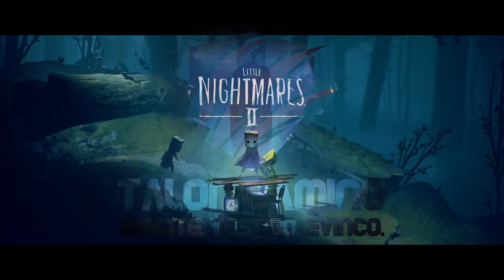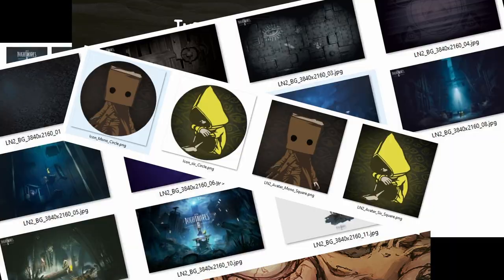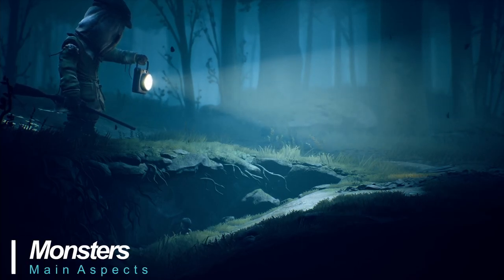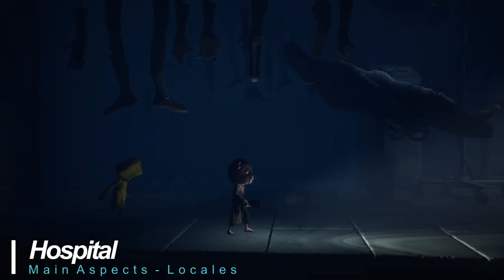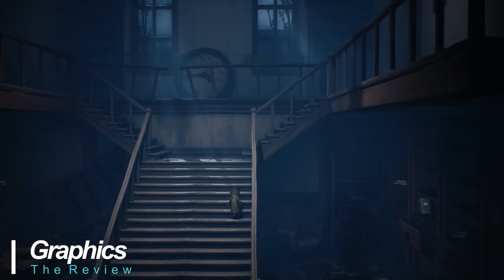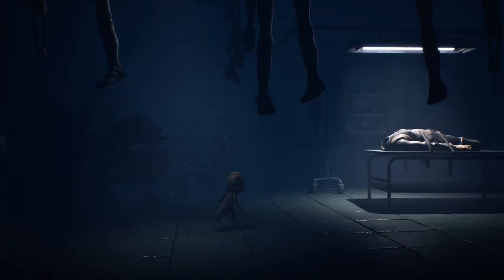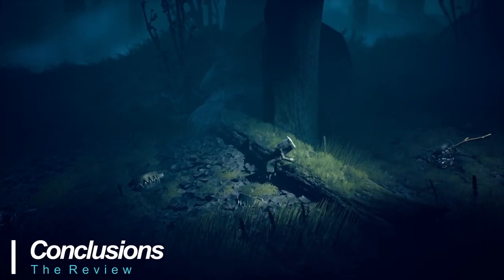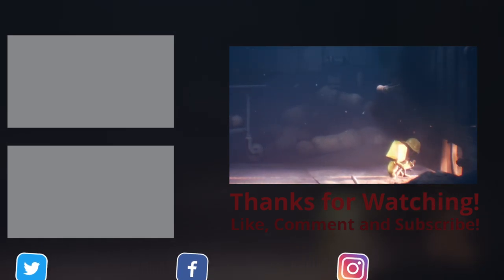Little Nightmares II - Full Review - High expectations! Is the deluxe edition worth it?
Little Nightmares II Review - 2021 / Little Nightmares II Deluxe Edition Review - Is it worth it?
Is it worth buying?  It's worth buying in 2021!

"Little Nightmares II is a puzzle-platformer horror adventure game developed by Tarsier Studios and published by Bandai Namco Entertainment. It is the prequel to 2017's Little Nightmares. The story, which precedes the events of the first game, follows Mono, who must work together with Six, the protagonist from the previous game, to survive the horrors of the Pale City and discover its dark secrets. The game was released for Microsoft Windows, Stadia, Nintendo Switch, PlayStation 4 and Xbox One on 11 February 2021. Versions for PlayStation 5 and Xbox Series X/S are set to be released at a later date in the same year." ~Wikipedia

Timestamps:
00:00 Little Nightmares II
00:15 What is Little Nightmares II?
01:09 System Requirements
01:29 Puzzles
02:01 Monsters
02:21 Locales
02:26 Wilderness - Locales
02:36 School / Orphanage - Locales
02:44 Hospital - Locales
02:50 Pale City - Locales
03:02 Chapter 5 - Locales
03:15 Challenges
03:40 Graphics - Review
04:02 Sound - Review
04:21 Story - Review
04:42 Gameplay - Review
05:25 Conclusions - Review
06:08 Thanks for Watching

Minimum Requirements:
Windows 10 64-bit
4GB RAM
Dual Core CPU
GTX 570 / Radeon HD 7850
10GB Free Storage

Recommended System:
Windows 10 64-bit
4GB RAM
Quad Core CPU
GTX 760 / Radeon HD 7870
10GB Free Storage